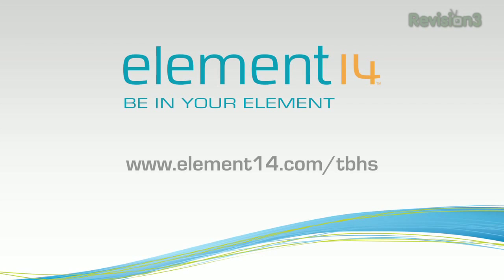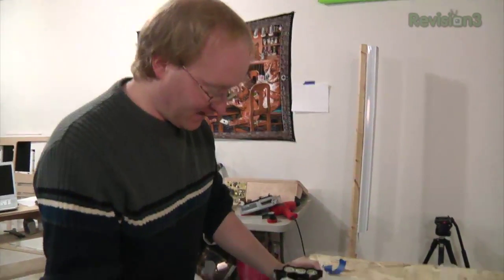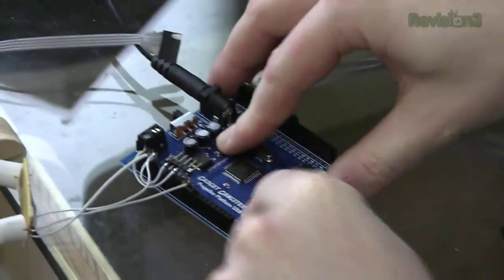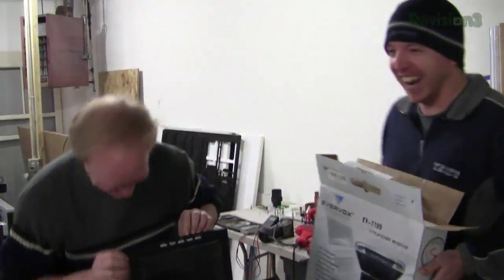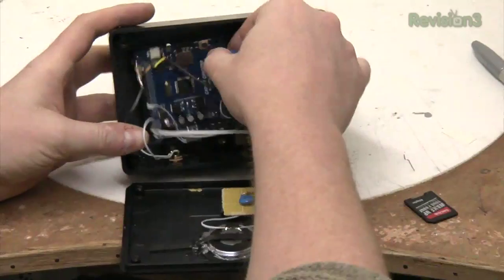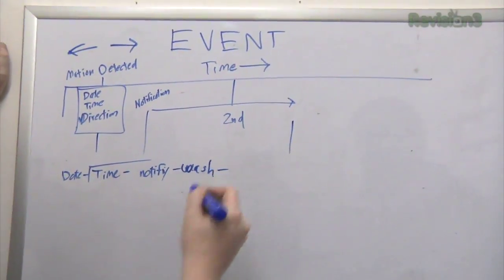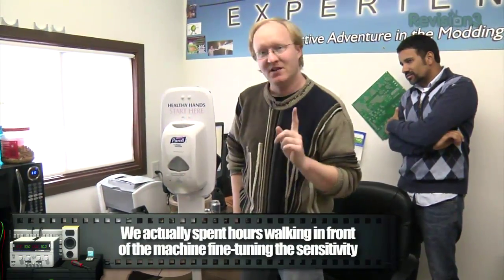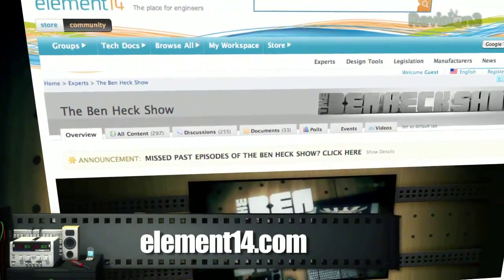The Ben Heck Show - Feeling a Little Dirty? Ben Shows You How to Keep it Clean!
To help a physician, Ben builds a hand sanitizing station that detects motions, reminds people to sanitize, and logs their behavior.